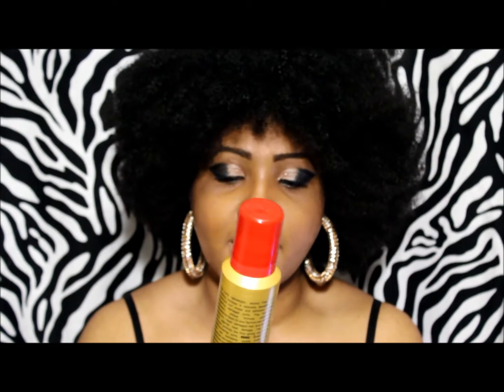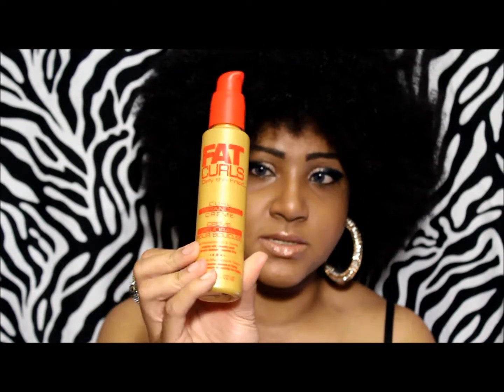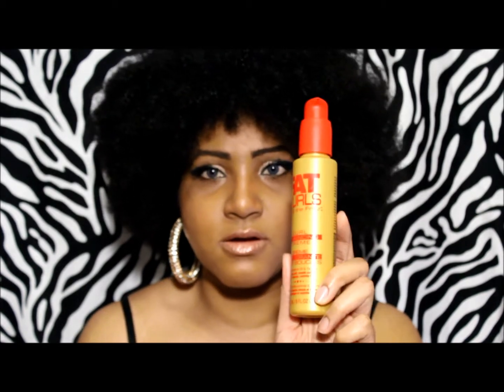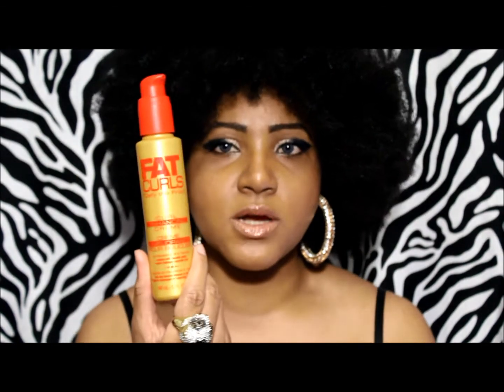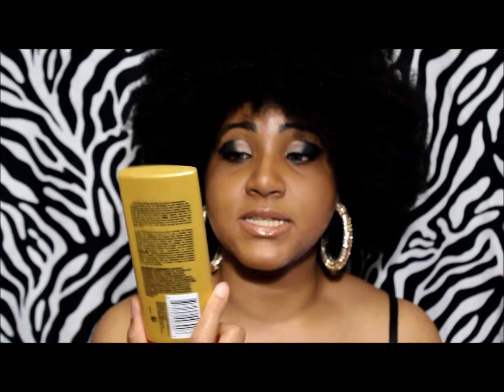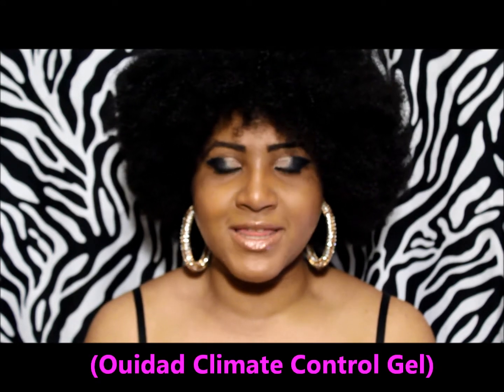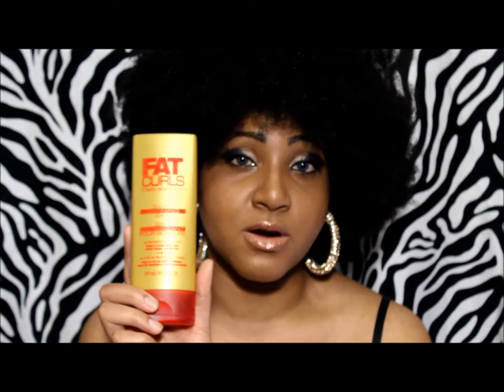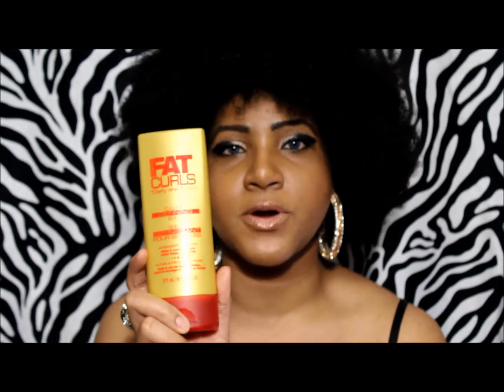Samy's Fat Curls Review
Like my earrings?

Products mentioned:
Samy's Fat Curls Curl Enhancing Crème
Samy's Fat Curls Curl Creating Mousse
Samy's Fat Curls Curl Defining Gel
Samy's Fat Curls Reactivating Spray